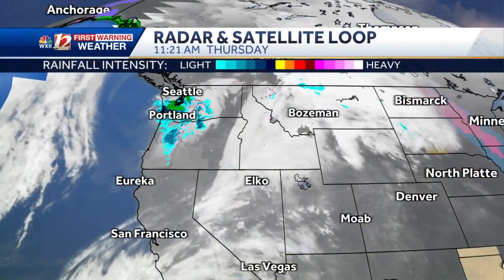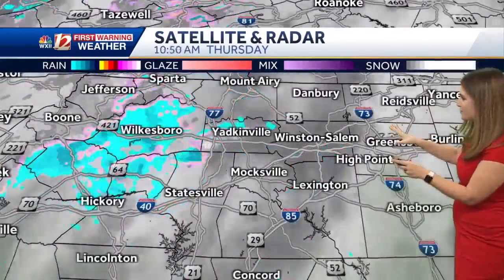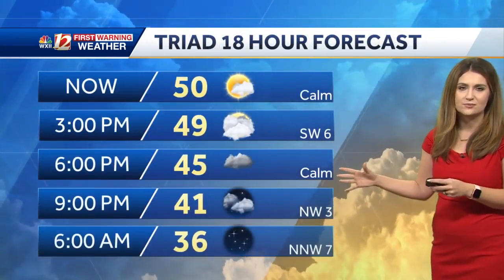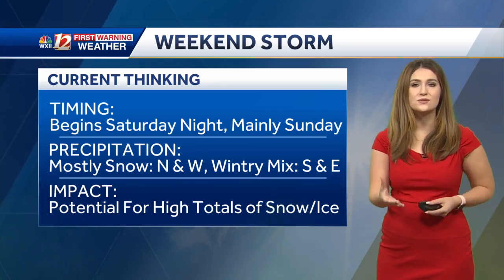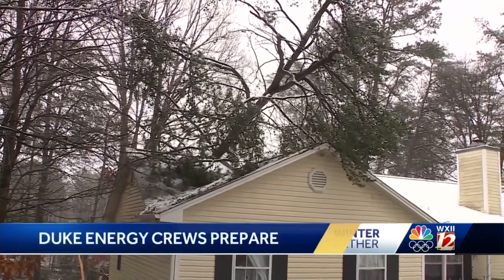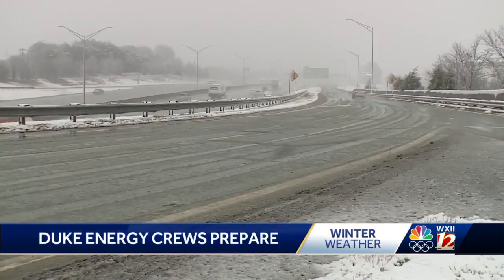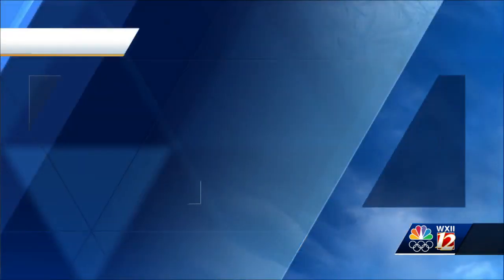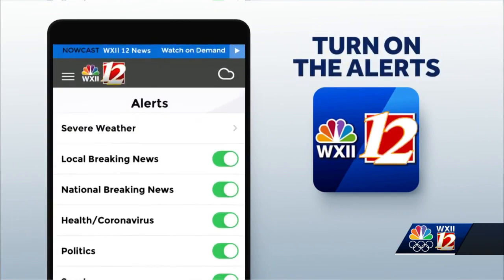Confidence increases for winter storm to dump high totals of snow, ice across North Carolina this...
Confidence increases for winter storm to dump high totals of snow, ice across North Carolina this weekend